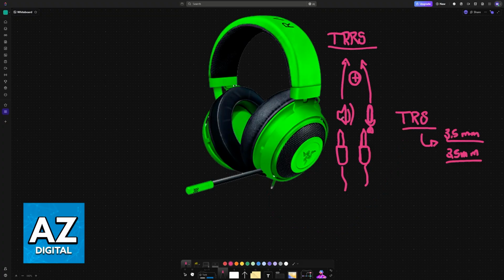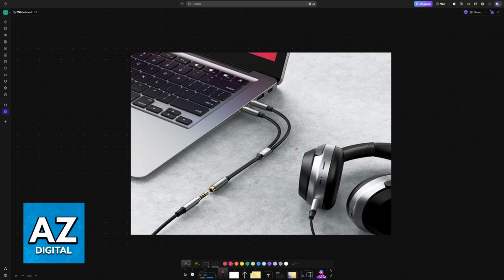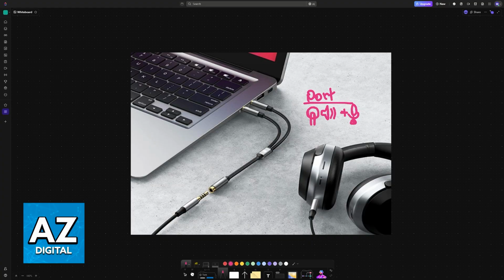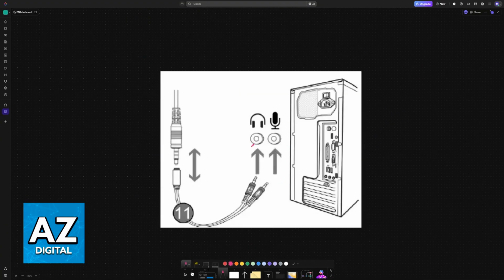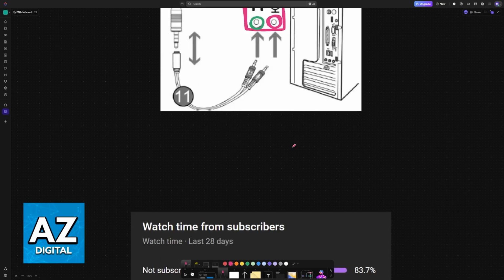How To Use Gaming Headphones Without Splitter Windows 10/Windows 11? (2025)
In this video I will clear your doubts about how to use gaming headphones without splitter windows 10/windows 11, and whether or not it is possible to do this.